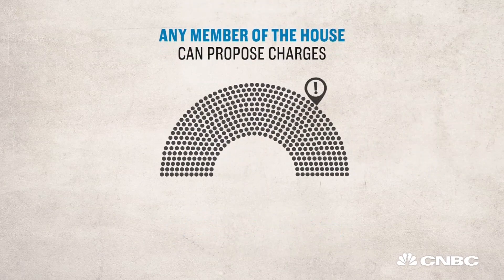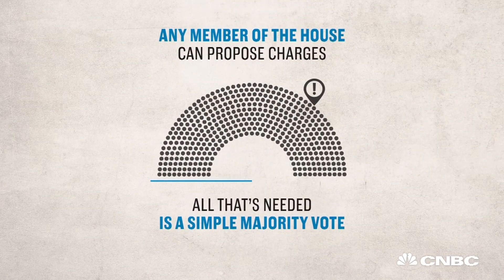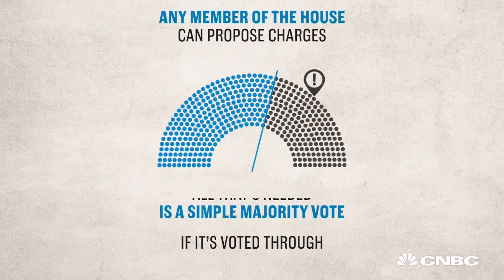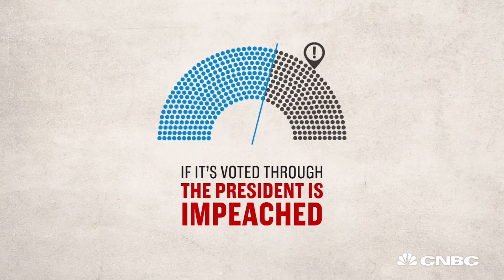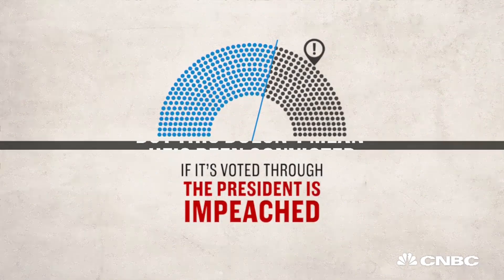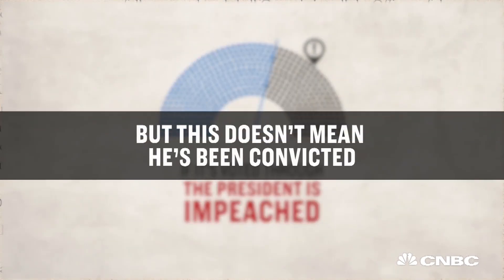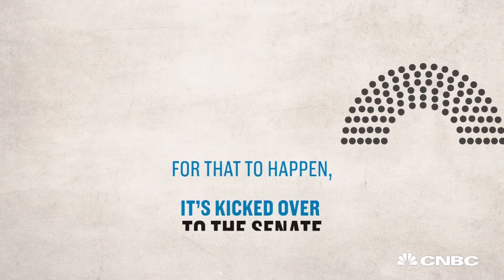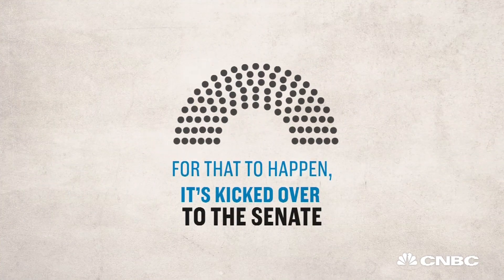How To Impeach The President Of The United States | CNBC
Here's a look at the Constitutional process that can bring down America's Commander-in-Chief.